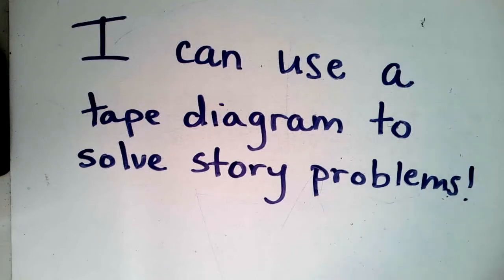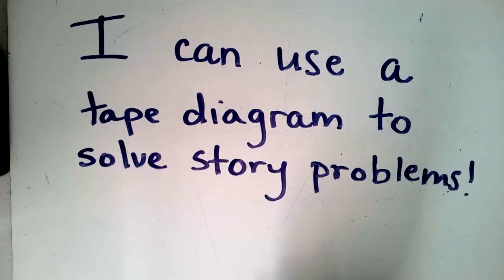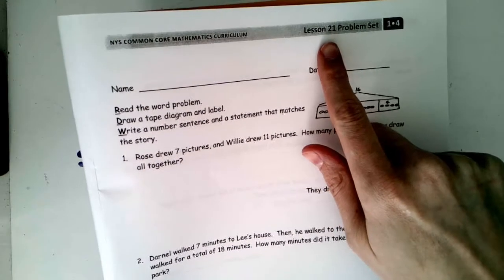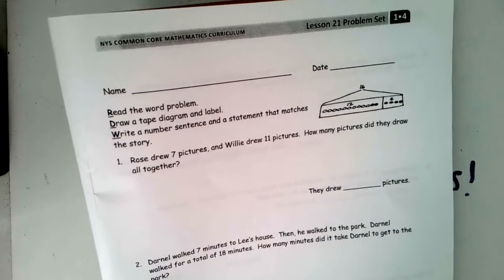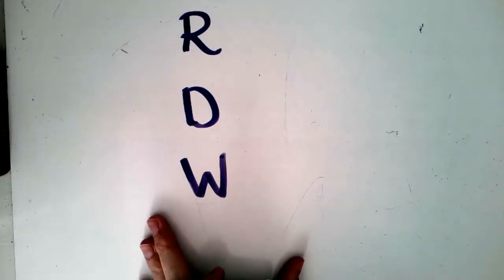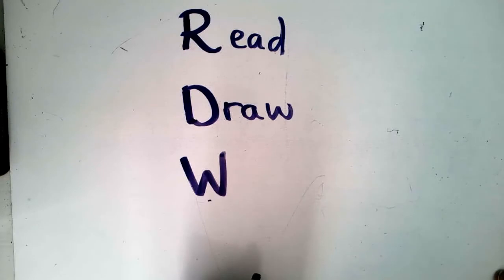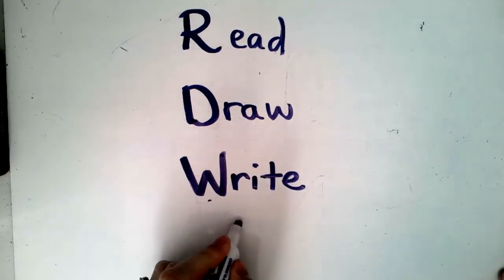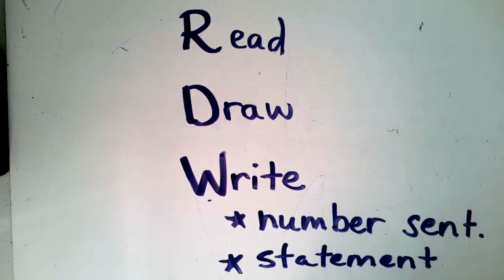Module 4 Lesson 21